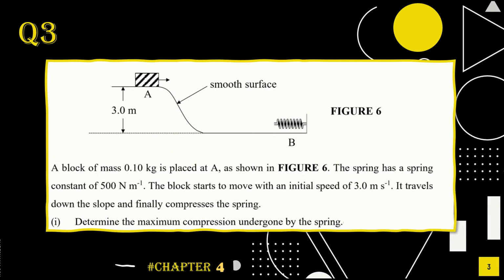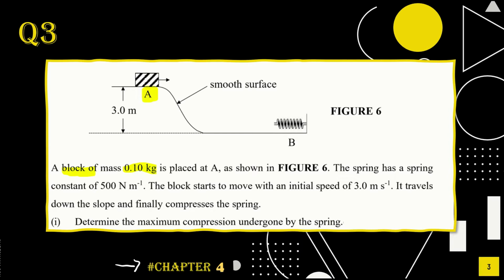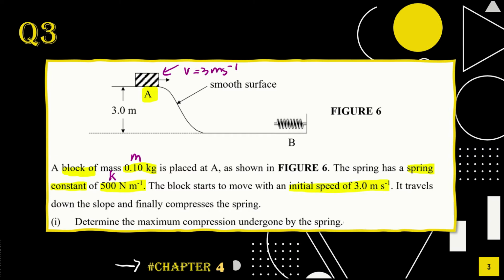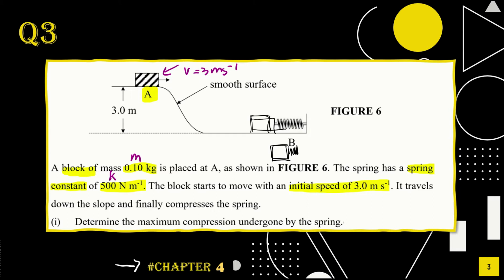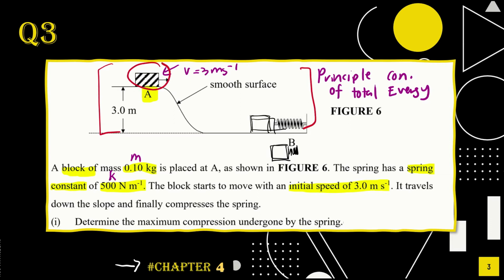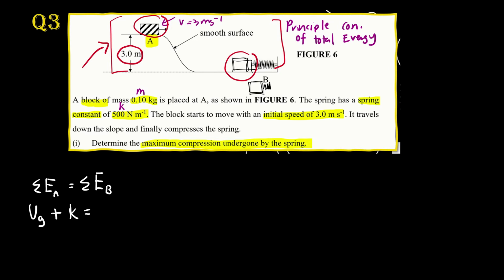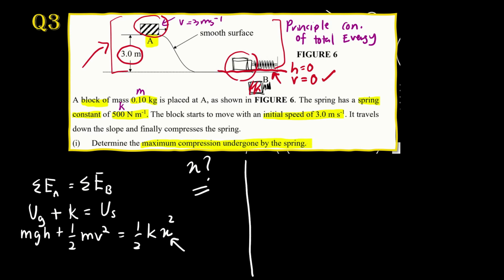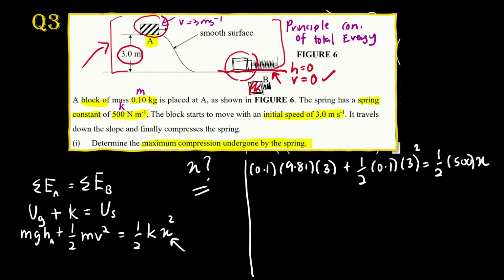WEEK 11 Q.3 (CH 4), Physics A Question A Day